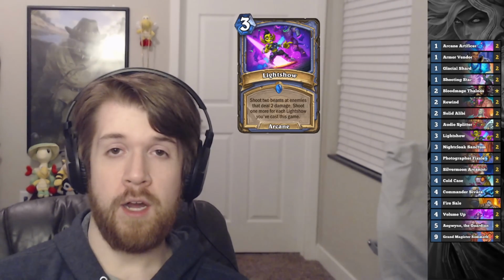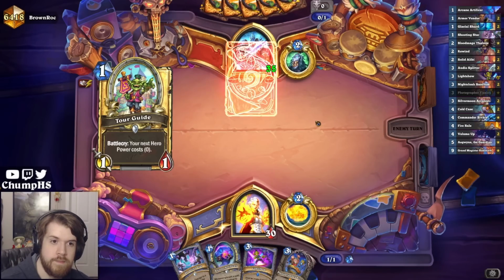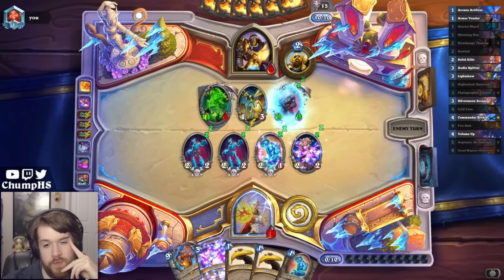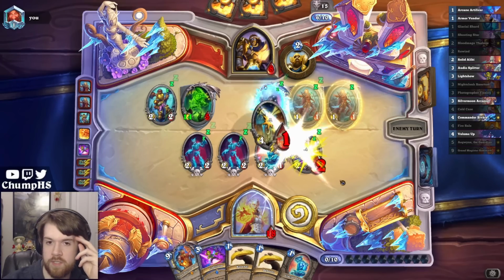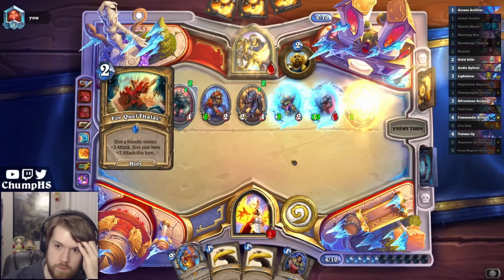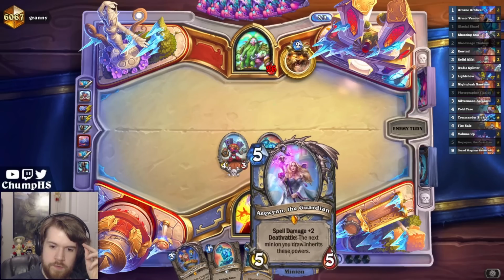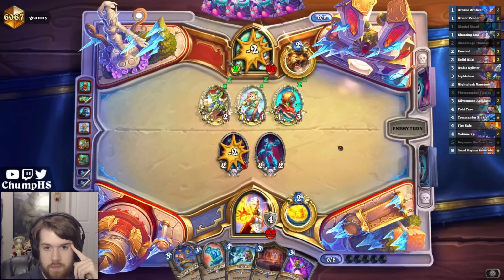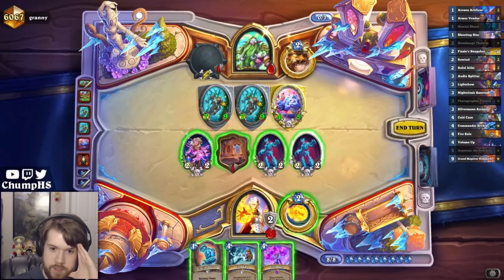Lightshow Mage is Ridiculous Fun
Deck Code:
AAECAf0EBovnA5egBKneBKOQBazRBbGeBgzCoATK3gTb3gSEkwWdpAWmwwXgwwXoxQXQ+AXe+AXPngbTngYAAA==

00:00 Intro
02:05 Game 1
09:15 Game 2
22:31 Game 3